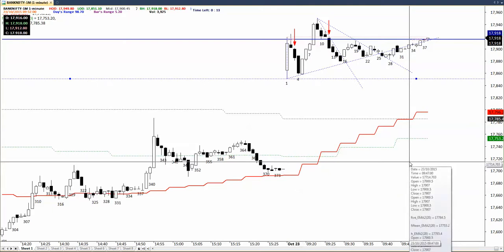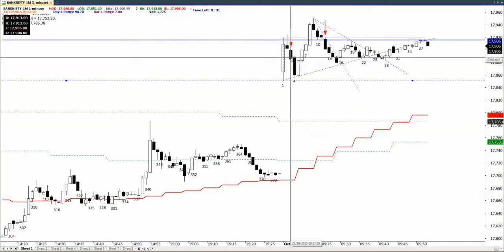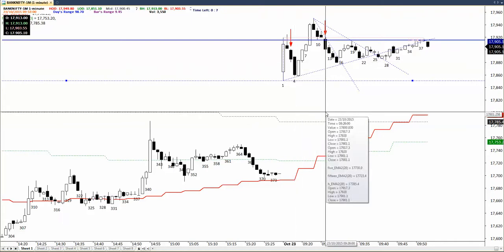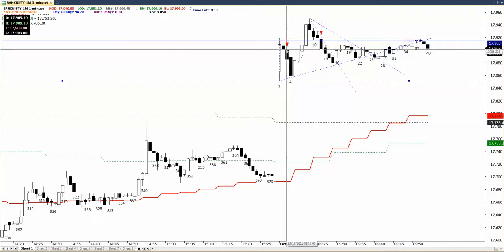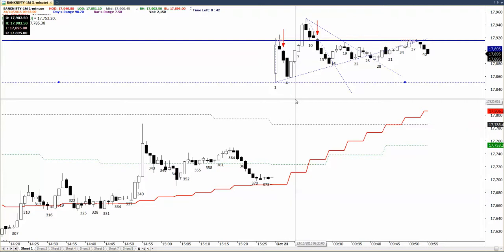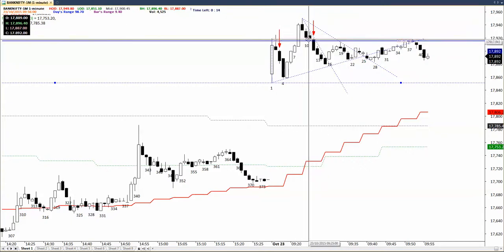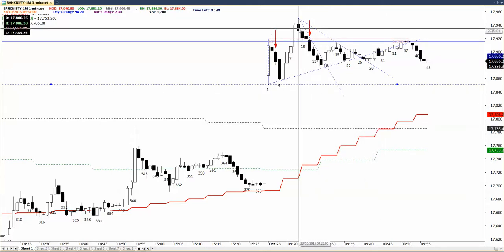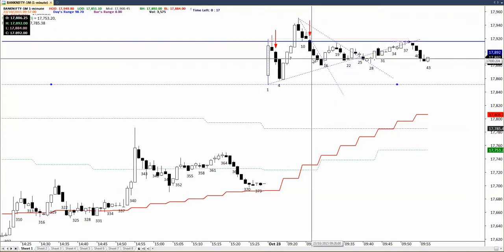Price Action Trading - BANK NIFTY - 23 Oct 2015 - Making money in 30 mins of the opening range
This is a bar by bar analysis using 1 min chart. I trade price action patterns and keep it as simple as possible. The goal is to identify those setups which provide quick move and book profit at least 3 times the risk for part and remaining can be carried forward.